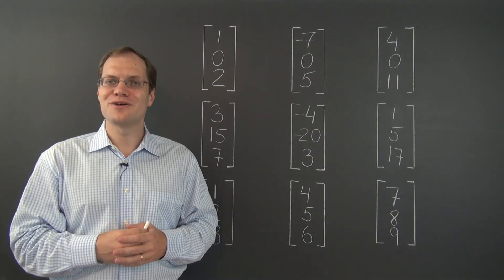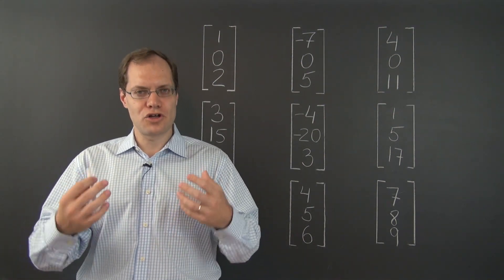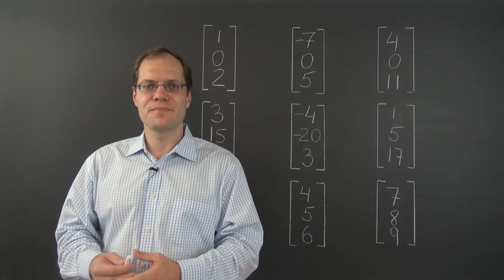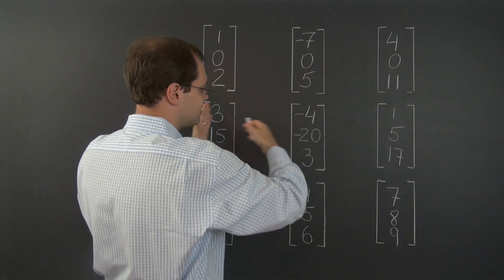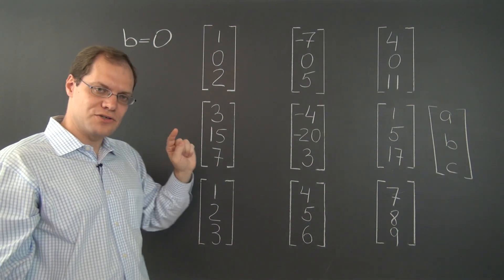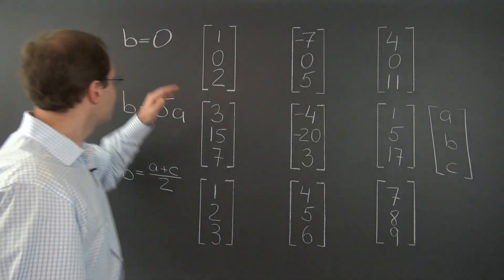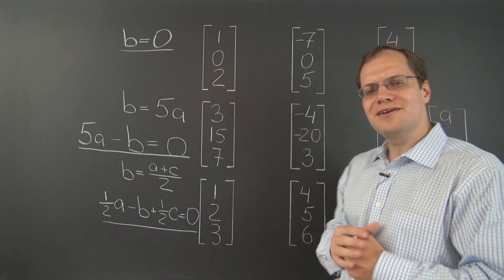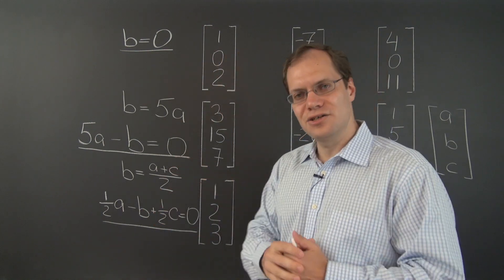Linear Algebra 4e: Linear Subspaces in ℝⁿ